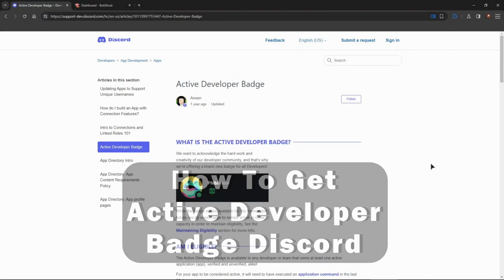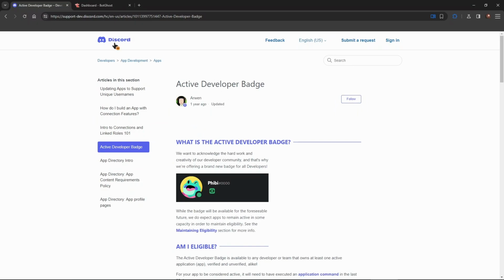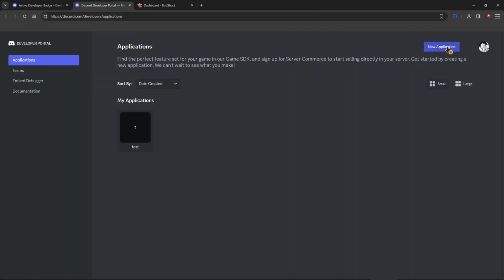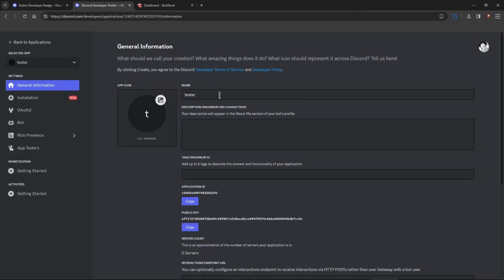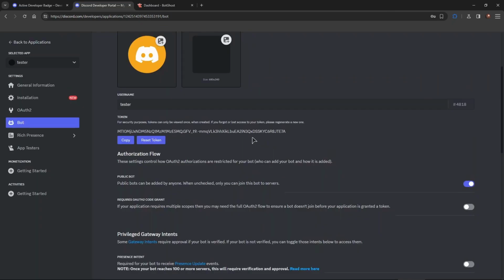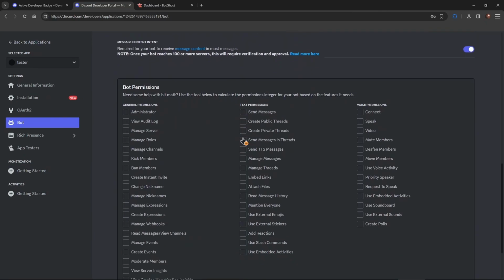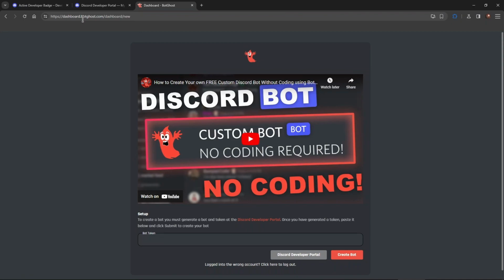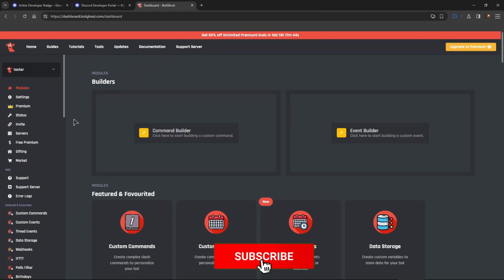How To Get Active Developer Badge Discord (2026) - Step by Step Tutorial!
In this step-by-step tutorial, I show you how to get active developer badge in discord.